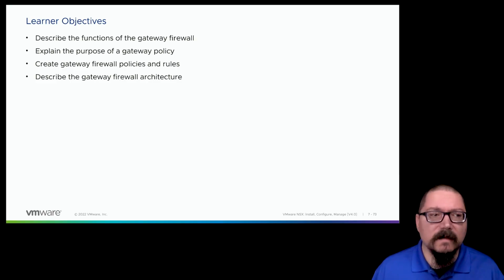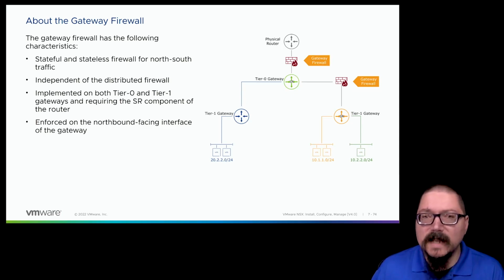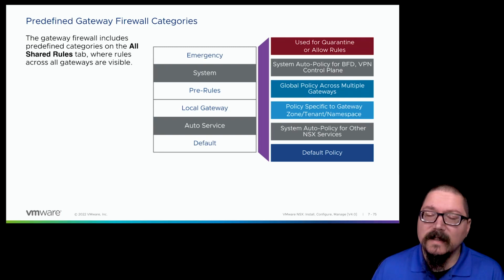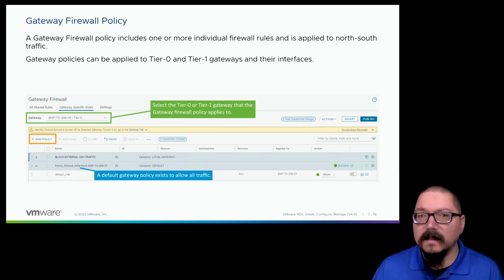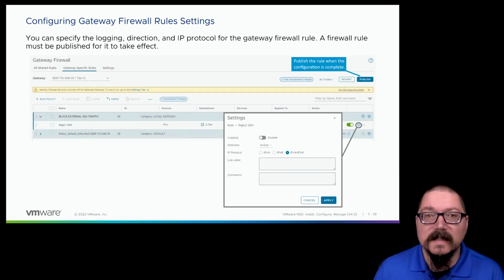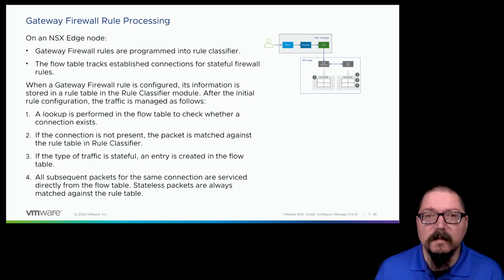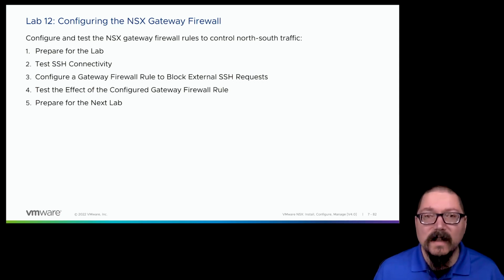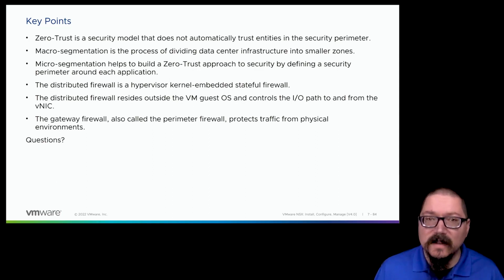036 NSX Gateway Firewall